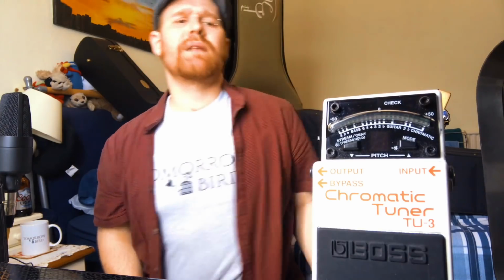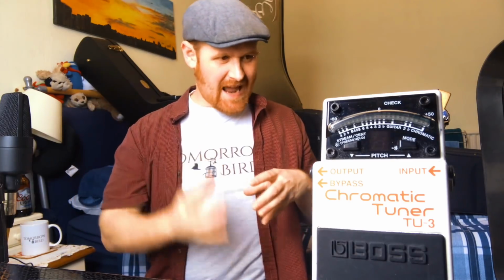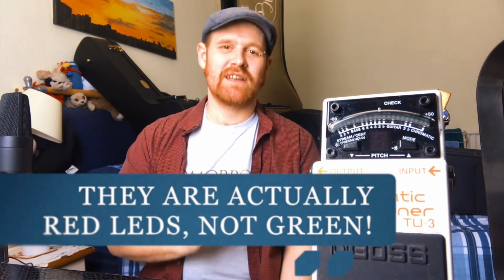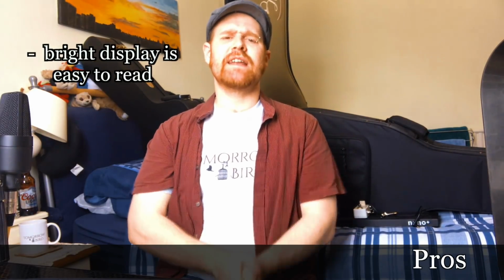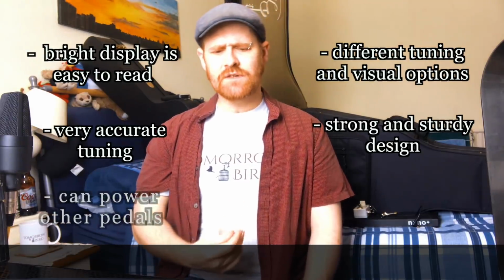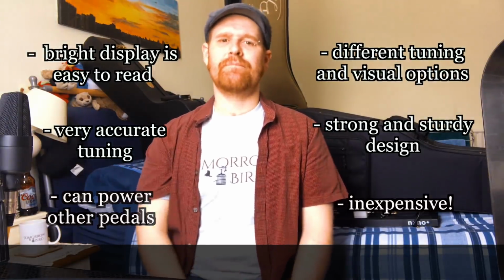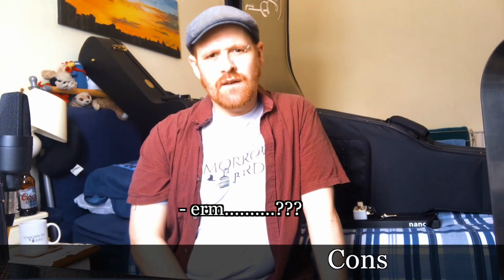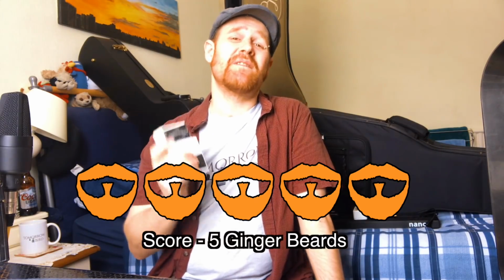Boss TU-3 Review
Today we take a look at the Boss TU-3 Chromatic Tuner pedal and check out its features.